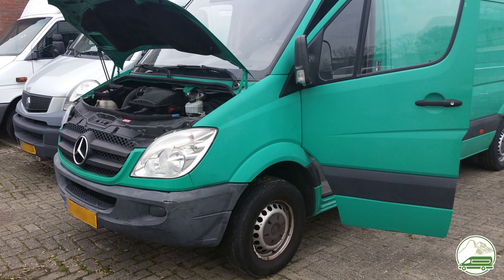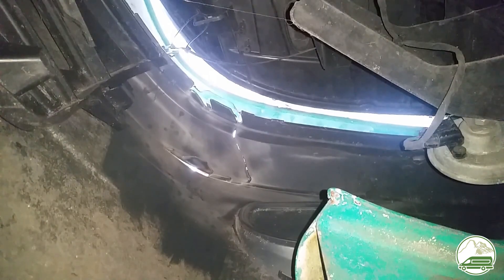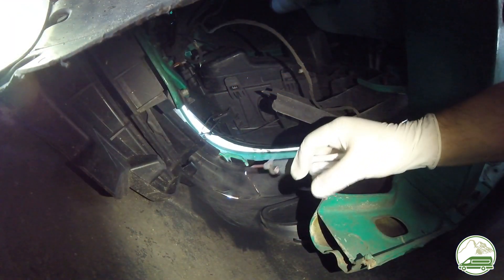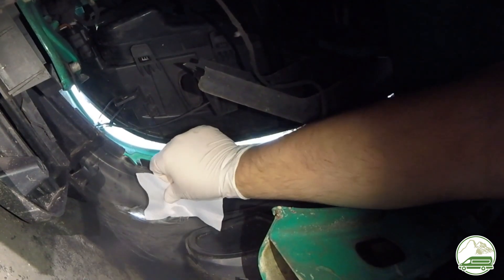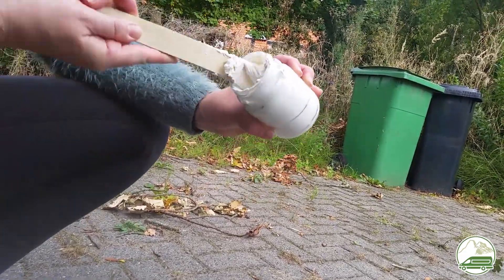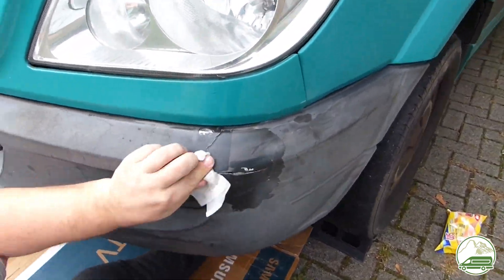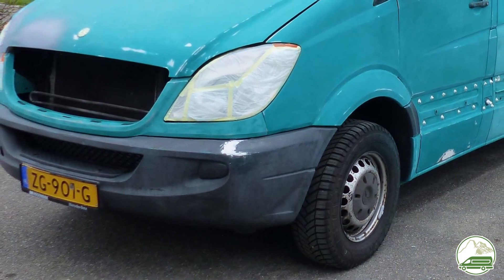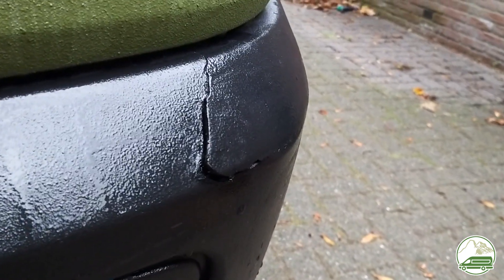Sprinter L4H3 Campervan Conversion - E19 - How NOT to repair a bumper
In this episode of our van conversion series we are repairing the front bumper in preparation of repainting our campervan using Raptorliner. We are also going to treat the back and front bumper with black raptorliner.

Now our front bumper is damaged. It has a large crack on the right side, we want to repair. Researching this, it seems there is no actual way to repair this, except maybe plastic welding. Something we don’t know how to do. So we just gave it a go using the stuff we had laying around and hope for the best.

Spoiler: After a lot of work and hoping for the best, the repair didn’t hold. After about 2000 miles through the Scottish Highlands, The French Alpes and the Vosges (Voosch mountains) the crack in the bumper was back. We are still thinking about what to do next.